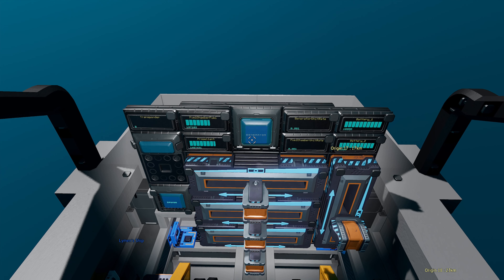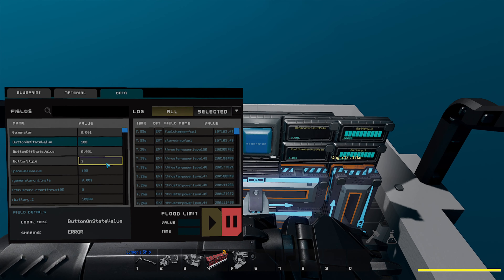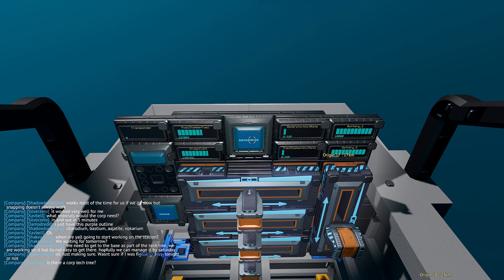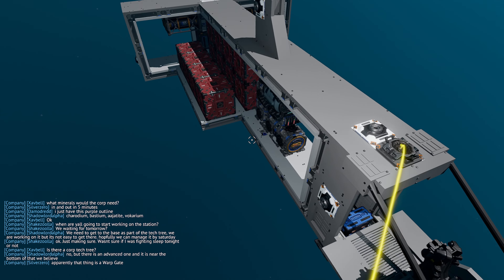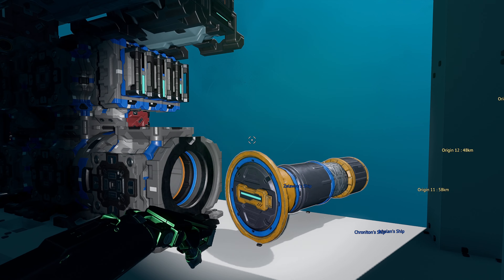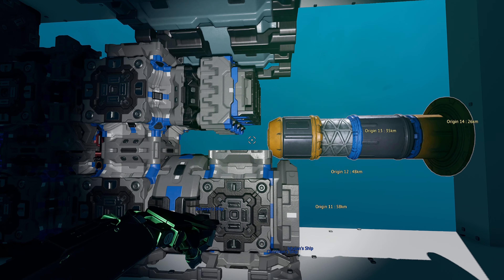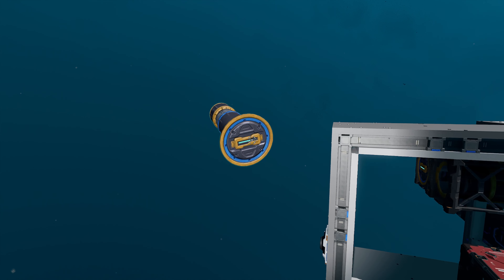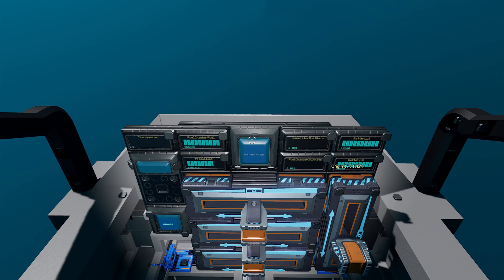Starbase - Guide - How To Replace Fuel Rods & Fuel Saving Tip!